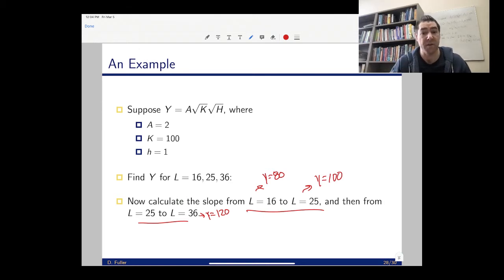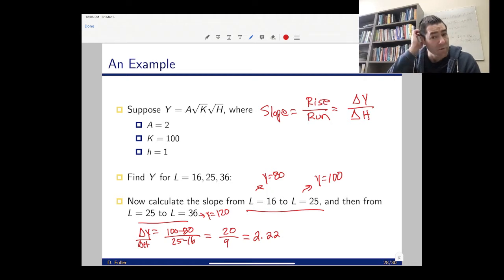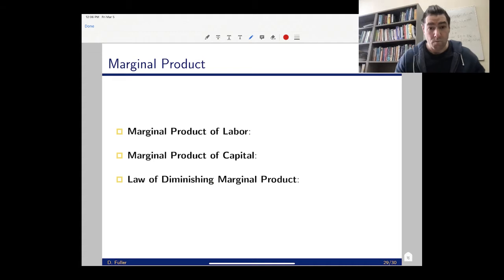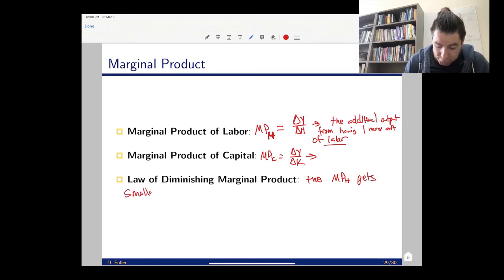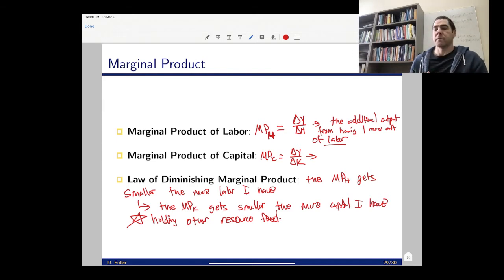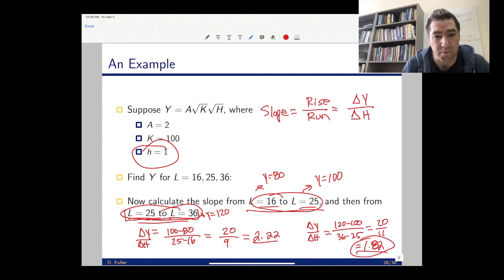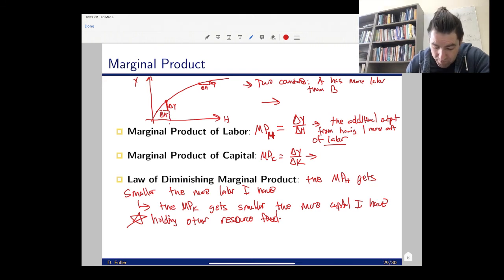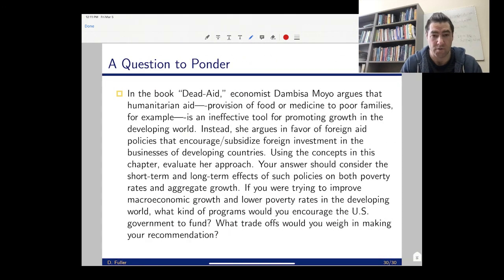Econ 204: Chapter 6-LO6-Pt. 2